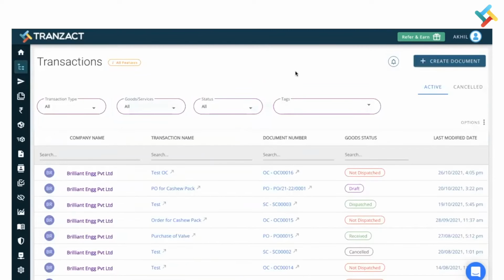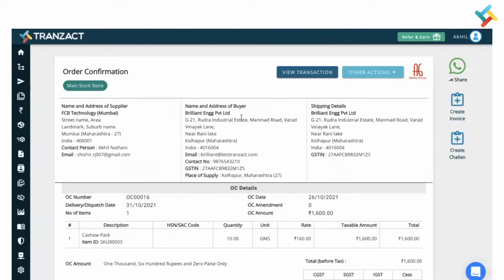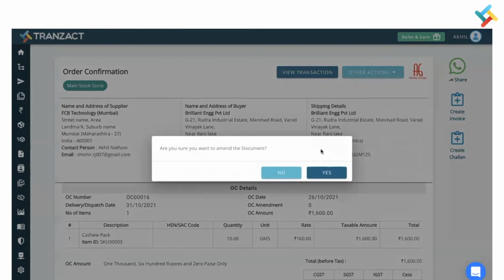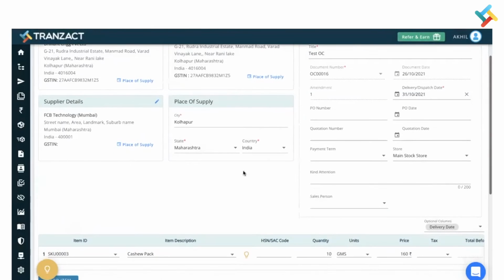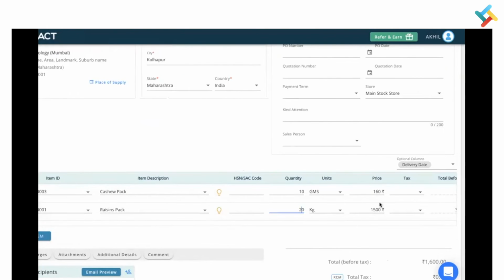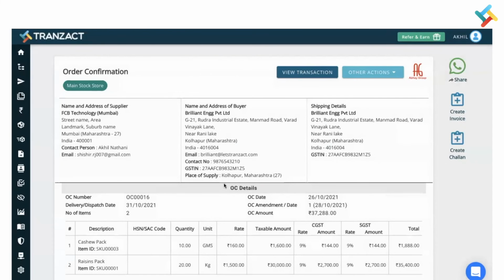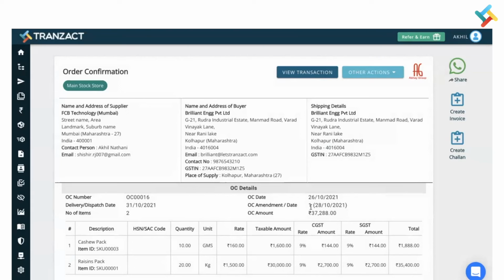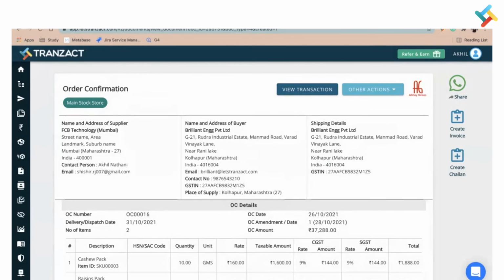How to Amend Documents on TranZact?